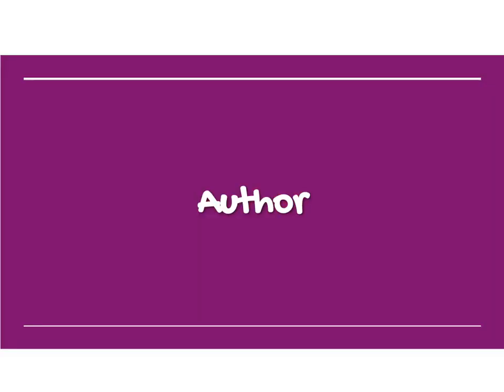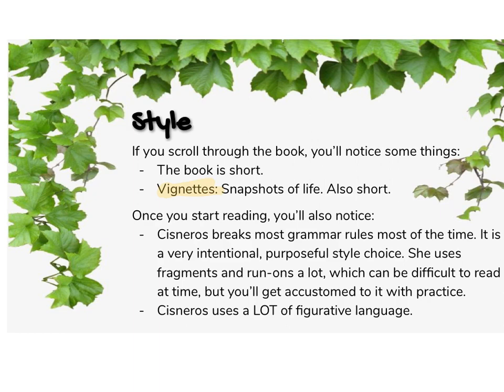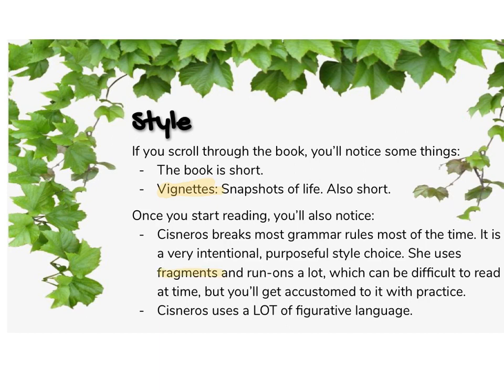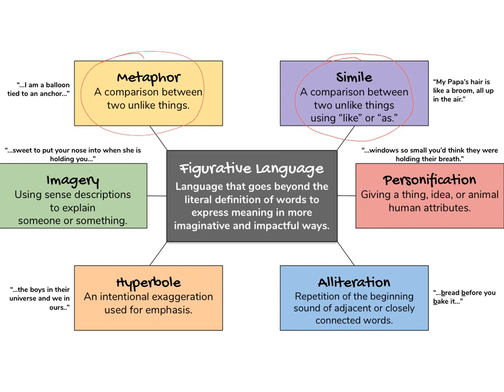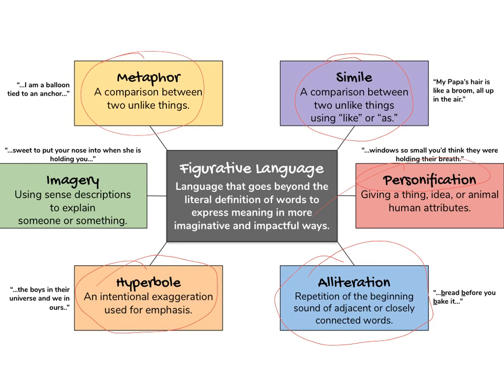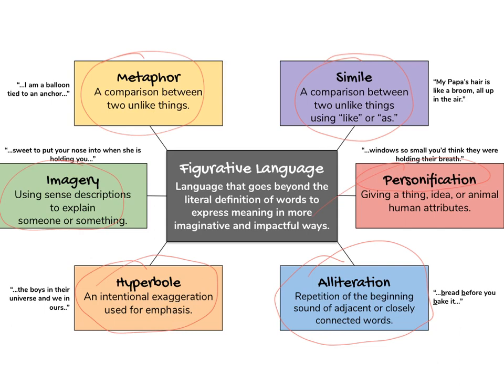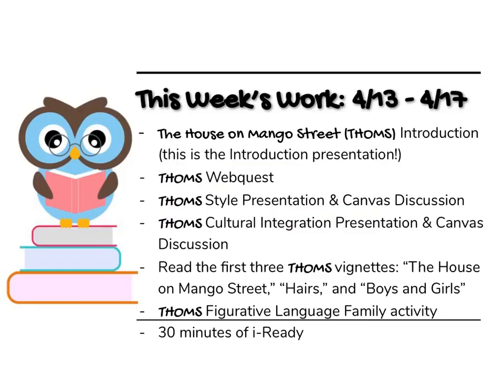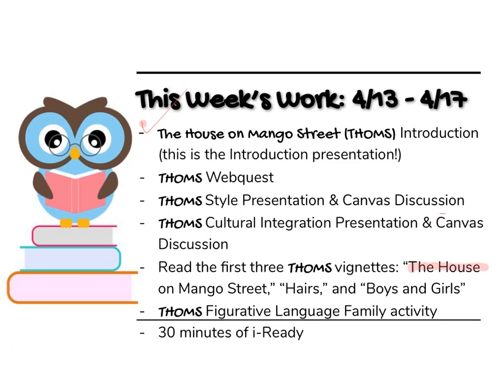THOMS Introduction Presentation